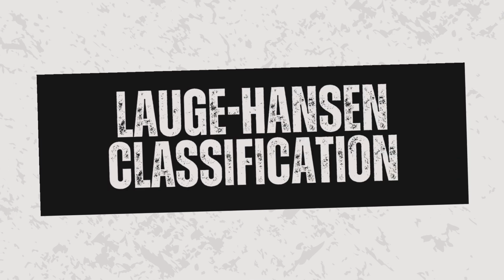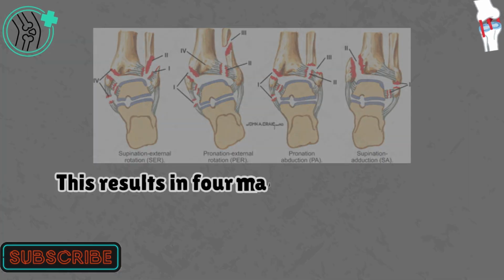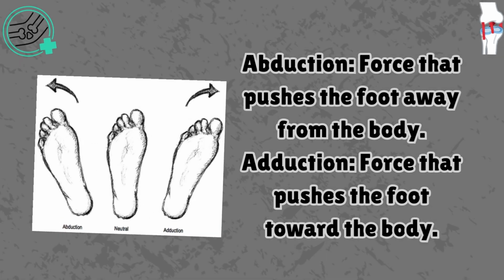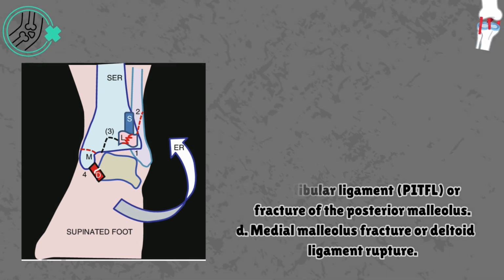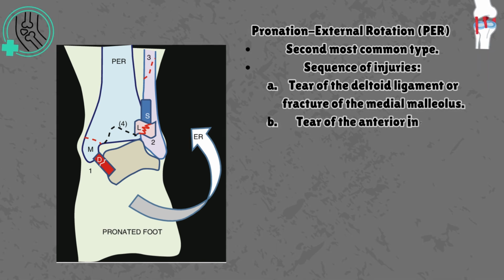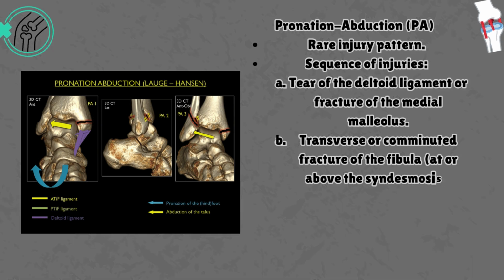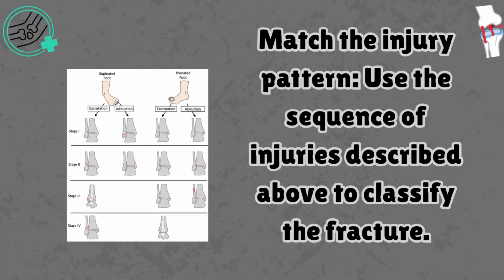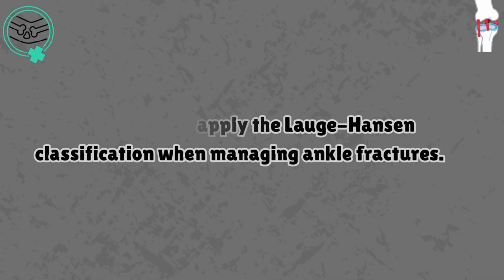Master The Lauge-Hansen Classification for your Exam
Master the Lauge-Hansen Classification for your Exam" is an essential video for medical students and professionals looking to understand and master the Lauge-Hansen system for classifying ankle fractures. This comprehensive guide breaks down the key principles, types of fractures, and the mechanism behind each injury, making it easier to grasp for exams and clinical practice. Whether you're preparing for an orthopedic exam or simply want to improve your understanding of trauma classification, this video provides clear explanations, helpful tips, and visual aids to enhance learning and retention. Perfect for exam preparation and advancing your knowledge of ankle fracture assessment!